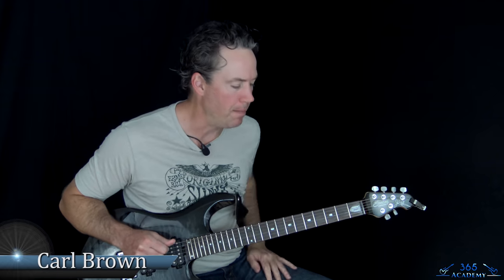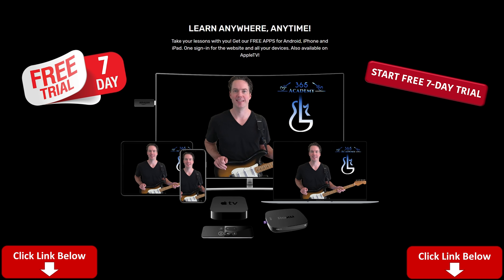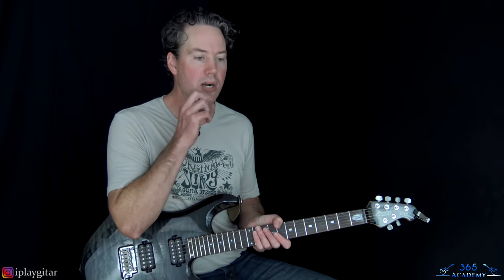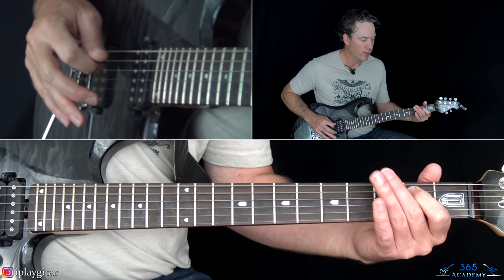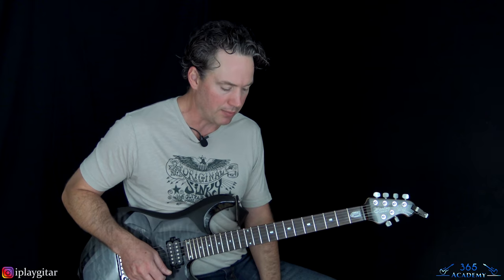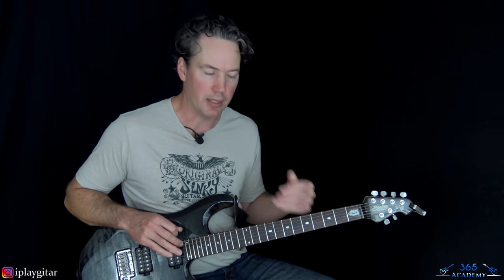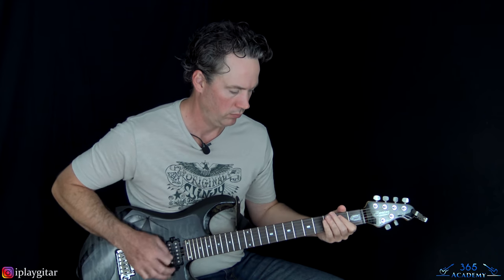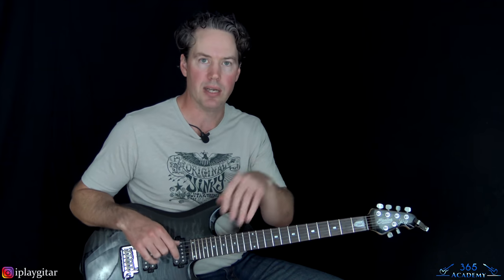Alice In Chains - Angry Chair Guitar Lesson (FULL SONG)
In this Angry Chair guitar lesson video, I will show you how to play this great song off of their Dirt album in its entirety.

The tuning is Eb standard tuning. That is, starting from the 6th string, Eb Ab Db Gb Bb Eb.

The riffs in "Angry Chair" are pretty easy to play, so hopefully you will be able to get most of the song down quickly.

Jerry Cantrell's solo is a quite a bit more difficult to play though. Cantrell has a great songwriting gift that also shows when he is composing a guitar solo. His playing is always tasteful and fits the song perfectly, while still giving us guitar players some cool licks to sink our teeth into. :)

Have fun with this great 90's hard rock classic! Carl...